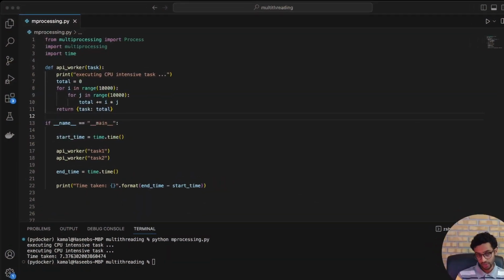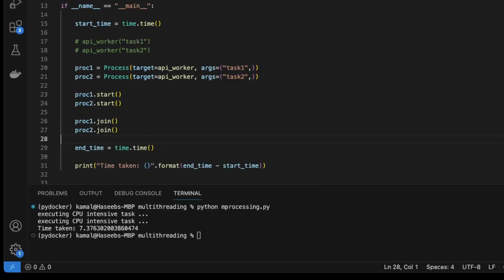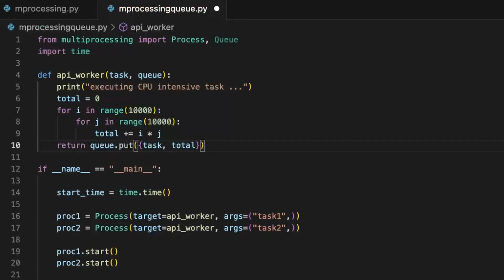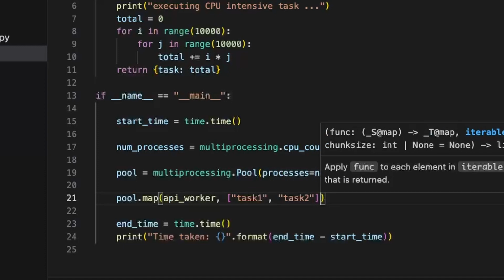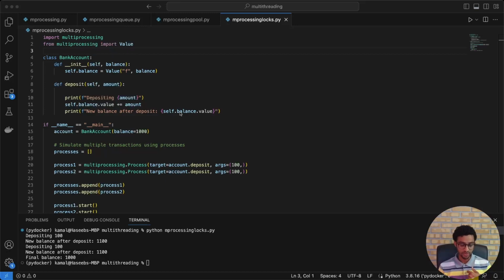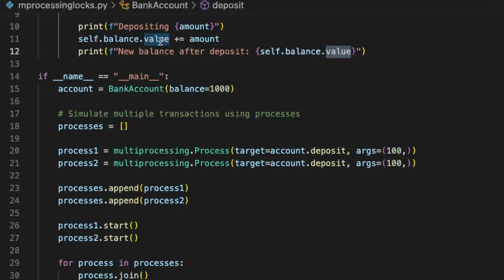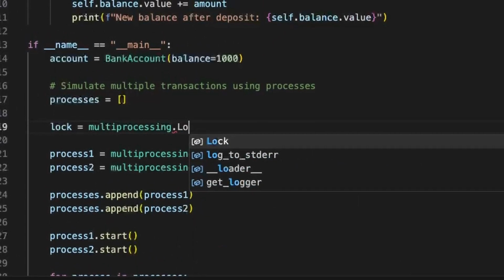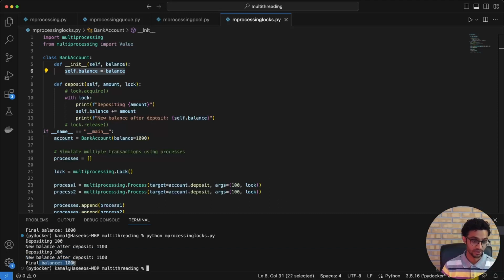How to Achieve TRUE Parallelism in Python with Multiprocessing [tutorial]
Multithreading and multiprocessing allow computers to multitask and perform various tasks at the same time.
These concepts also help provide insane speedups to Python code.

In this video, we explore the multiprocessing module in Python and go over the main features.

We look at how multiprocessing can speed up a CPU bound application, we also look at how to achieve interprocess communication through Queues and how to use shared variables using Values. Finally, we uncover the importance of locks in concurrent and parallel tasks touching upon race conditions and how locks help prevent them. All this is shown using practical, real life examples!

00:00 intro
00:36 speed up with multiprocessing
02:28 using cpu count for num processes
03:00 Interprocess communication with Queue
04:10 Pools to streamline process creation
06:12 Race conditions and Locks
07:13 Sharing objects through Value and Array
08:23 Race conditions uncovered (no locks)!
09:17 Solving it through locks!
10:15 Code messed up if not using Value!
11:07 Let me know if you want more videos on this :)